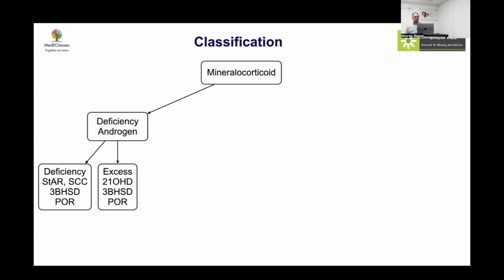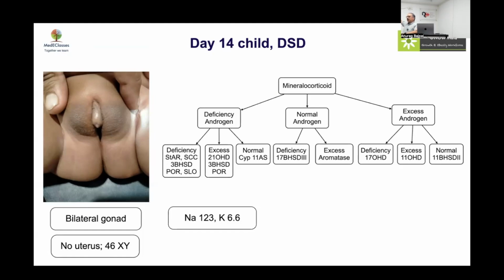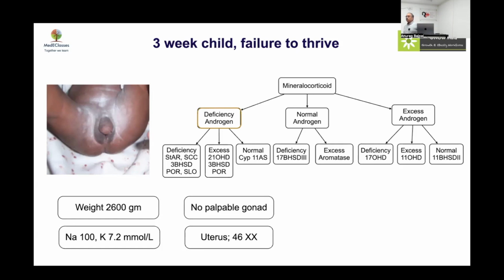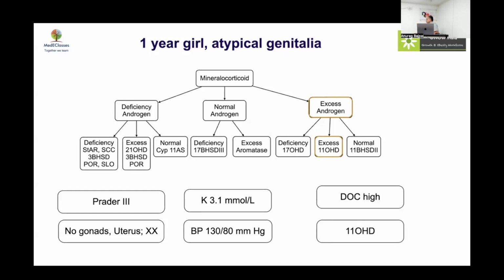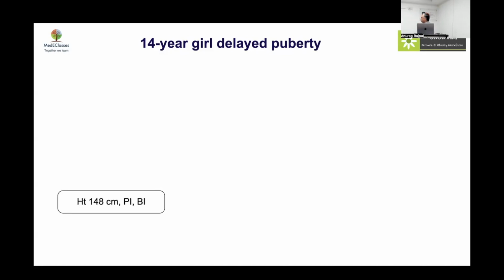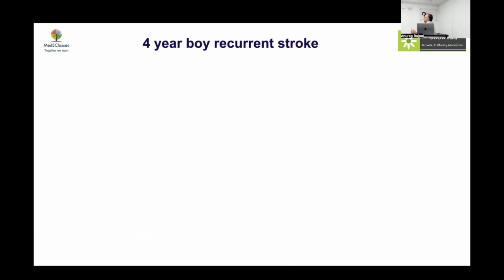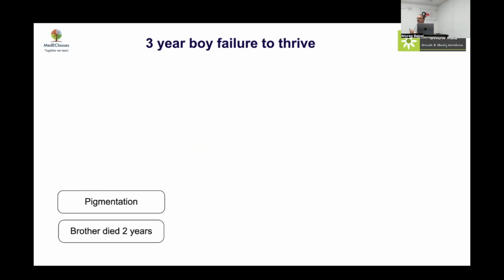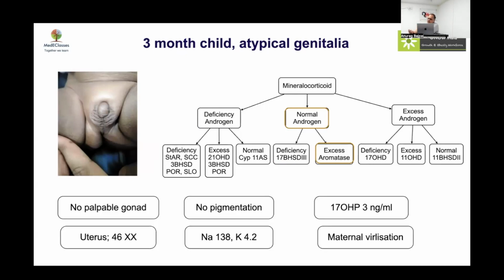The BEST Way To Approach Congenital Adrenal Hyperplasia Cases